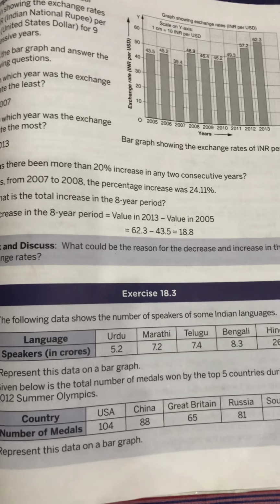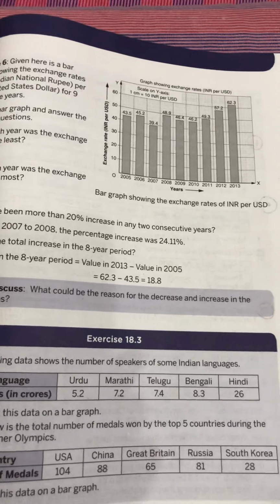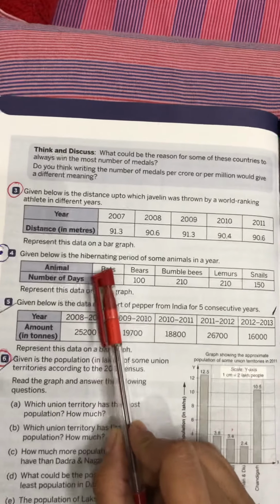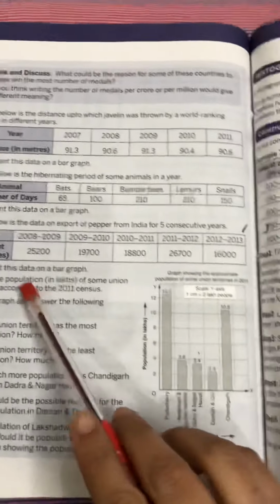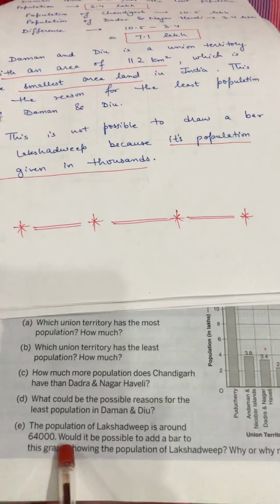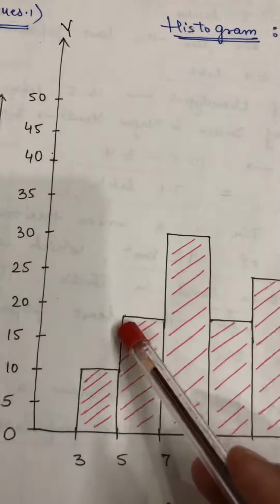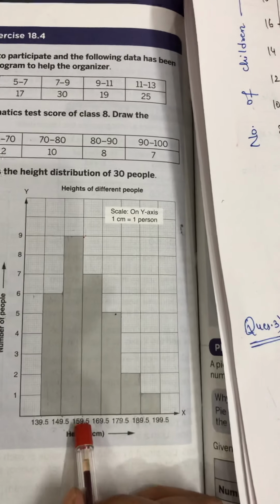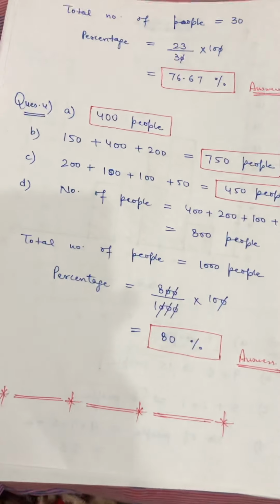CBSE | Mathematics | Grade-8 | Collins | Chapter-18 | Data Handling | Ex-18.3 and 18.4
Explanation of Bar graph and histogram with Ques- 1 to 6 of Exercise-18.3 and Ques- 1 to 4 of Exercise-18.4